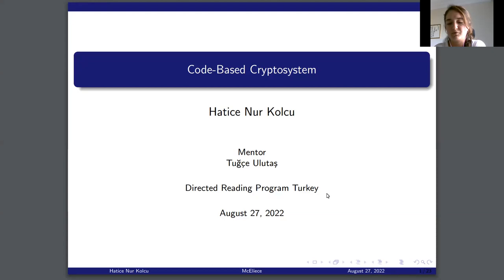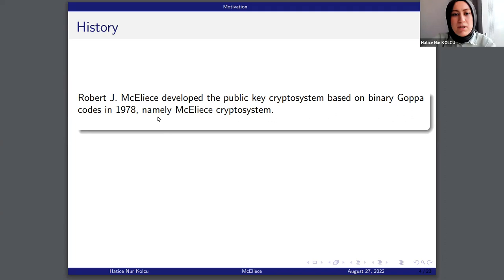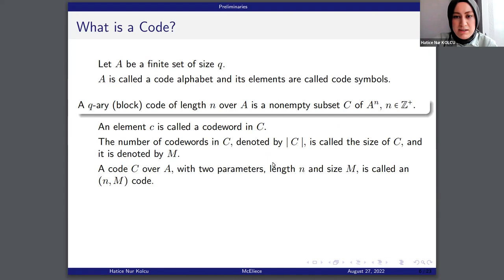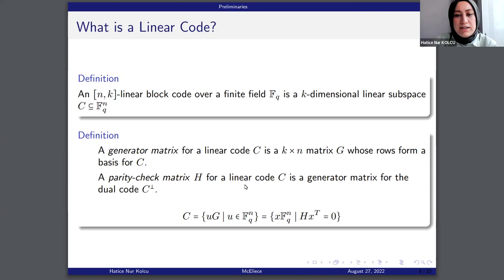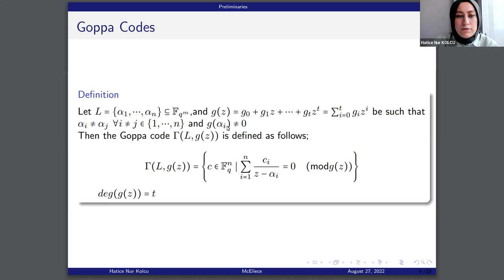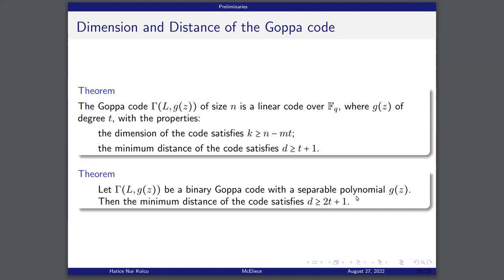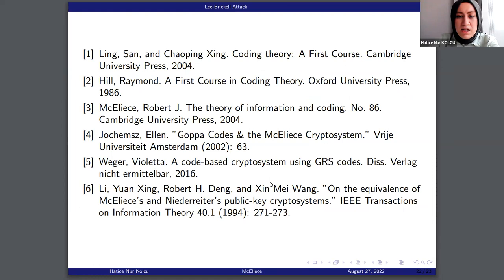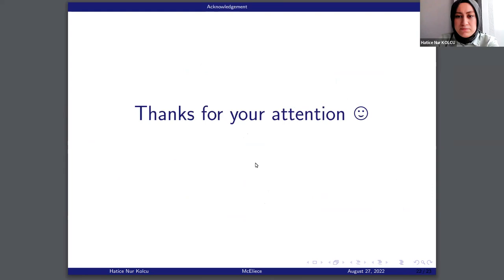Hatice Nur Kolcu - Code-Based Cryptogtaphy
Hatice Nur Kolcu
Mentor: Tuğçe Ulutaş
Code-Based Cryptogtaphy
Code-based cryptogtaphy is the area of research that focuses on the study of the cryptosystems based on error-correcting codes. Our first aim is to understand basic concepts in coding theory, especially linear codes. The second goal is to understand the Goppa codes which is linear since is used in the McEliece cryptosystem. The last part of the study is to work McEliece and Niederreiter cryptosystems and their equivalence when they are constructed based on the same algebraic error-correcting codes.